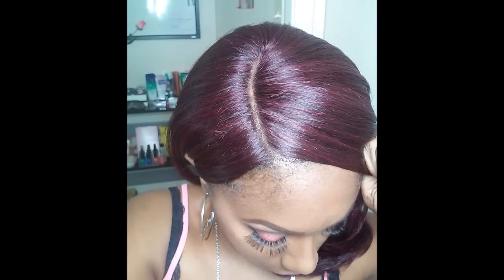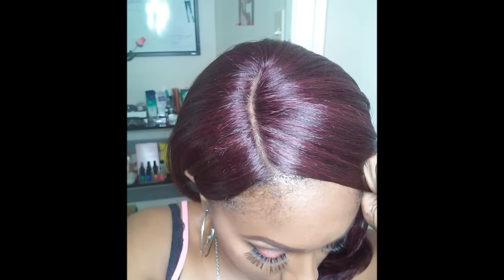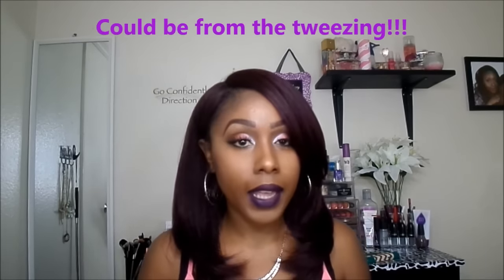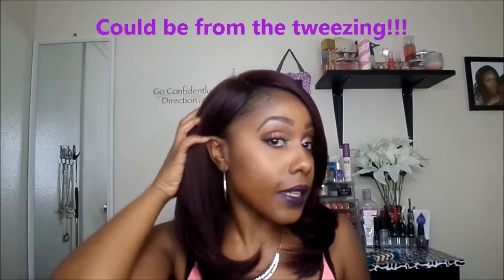GRWM: Model Model Joy wig 99J | show n tell + Rose Gold eyes n vampy lips!!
Hey guys! This is a show n tell on Model Model's Joy 99J + a Get Ready with me!! I hope u enjoy loves!!! THUMBS UP for more makeup videos!!!